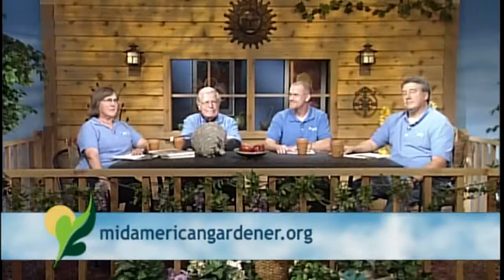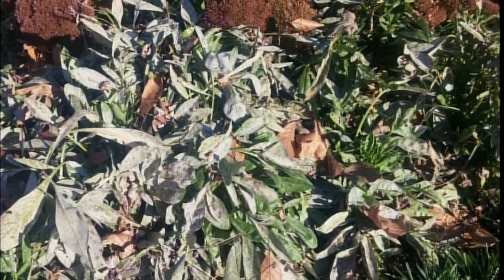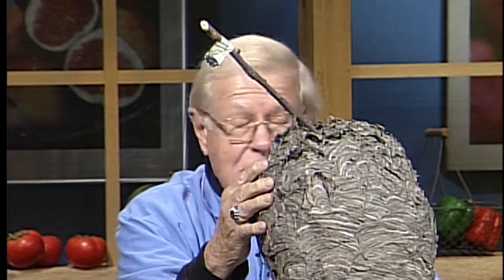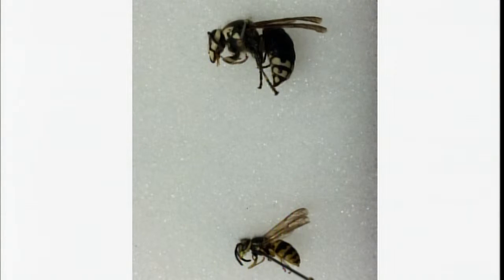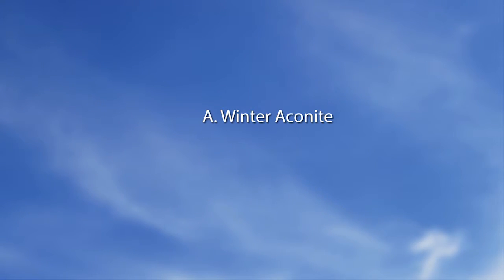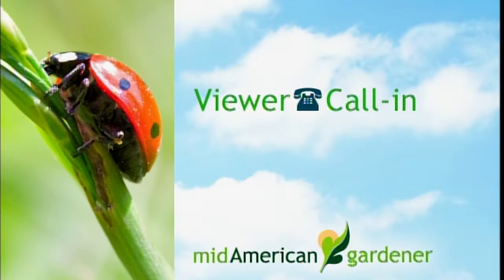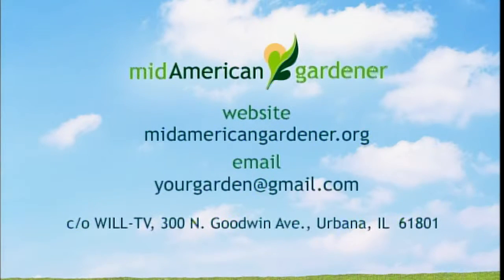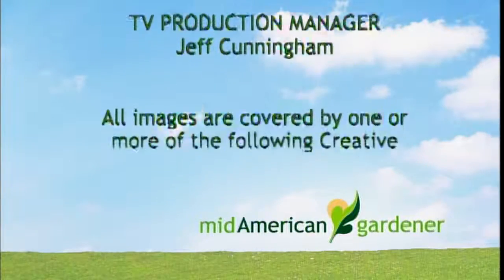Mid-American Gardener With Dianne Noland - Nov 12th, 2015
On this week’s episode of Mid-American Gardener host Dianne Noland and panelists Mark Kemp, Rusty Maulding and Jim Abbleby answer your phone calls and emails. They cover topics ranging from preserving wasps nest to fall clean up to using milky spore to control Japanese beetles.